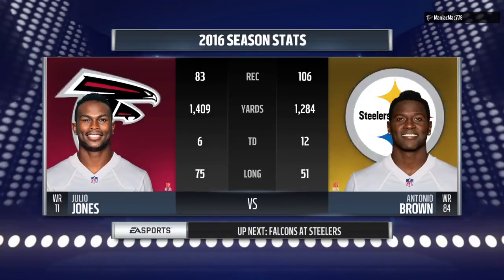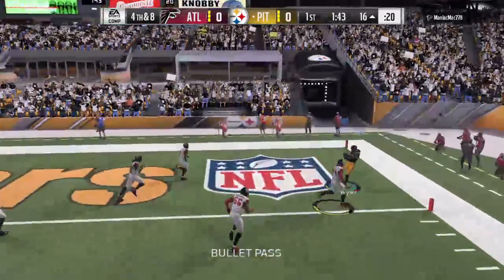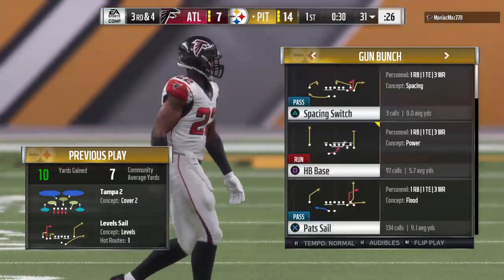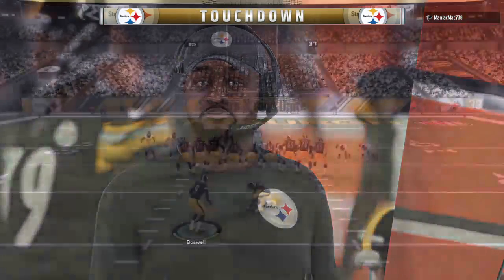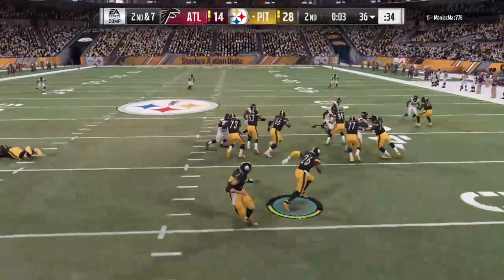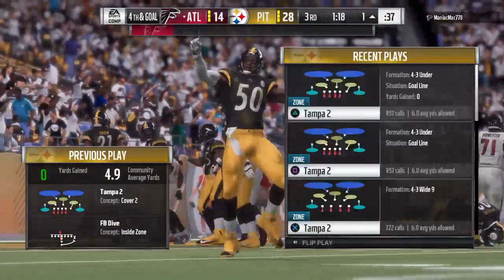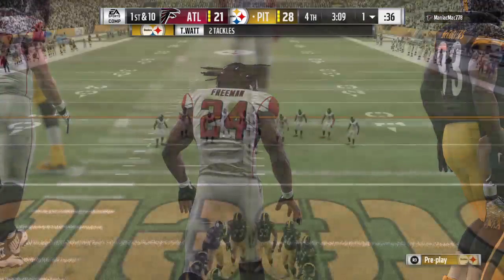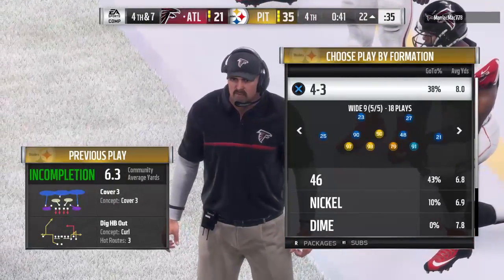$Mula games$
Georgia